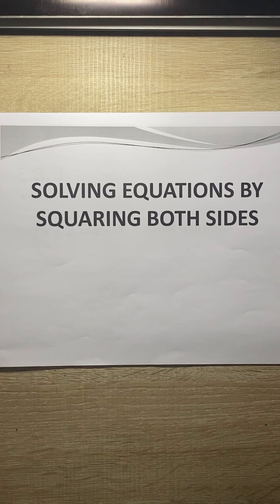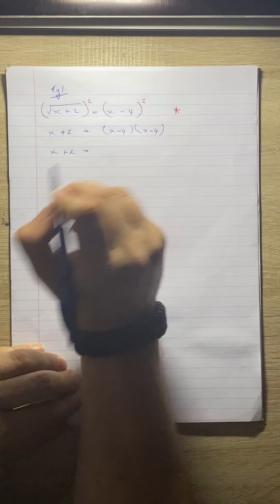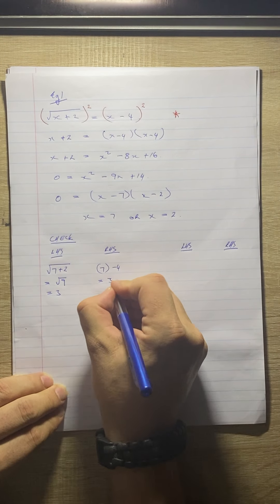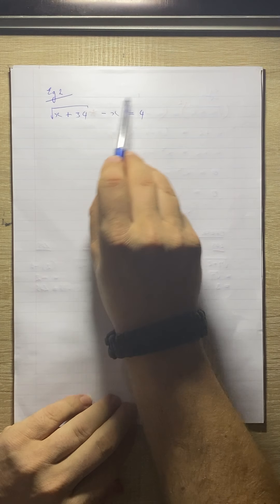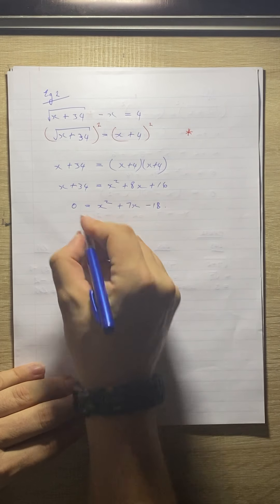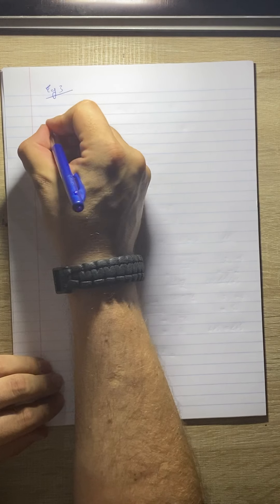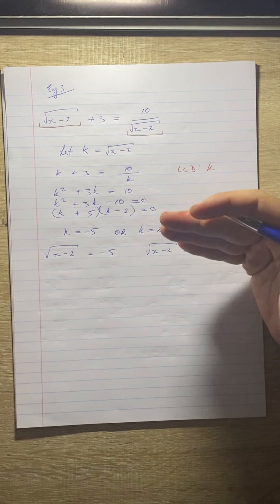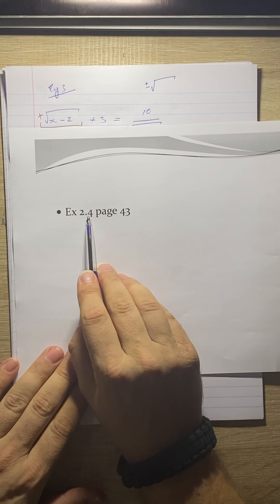Solving Equations by Squaring both sides